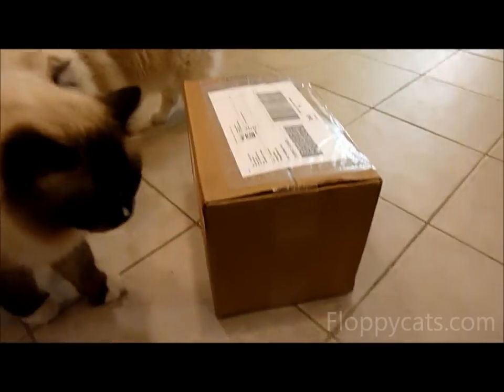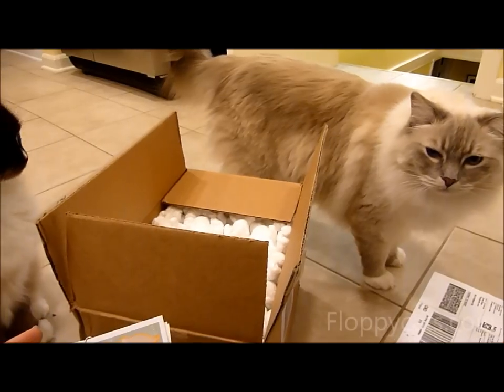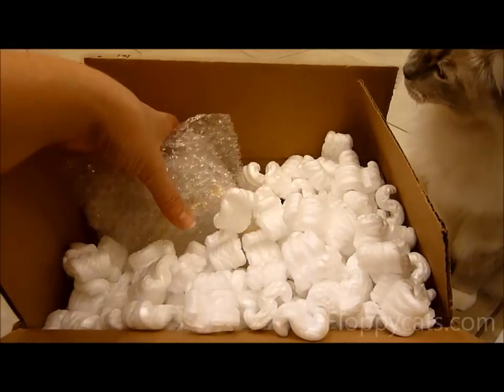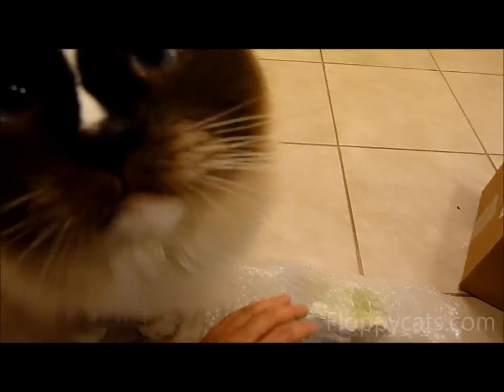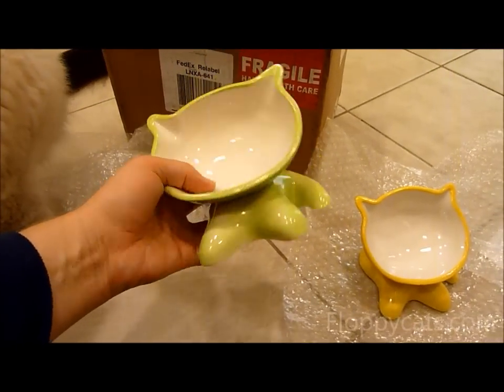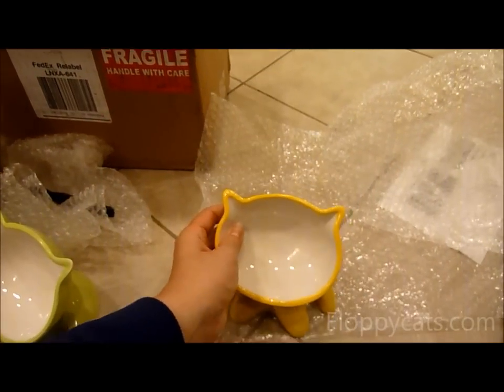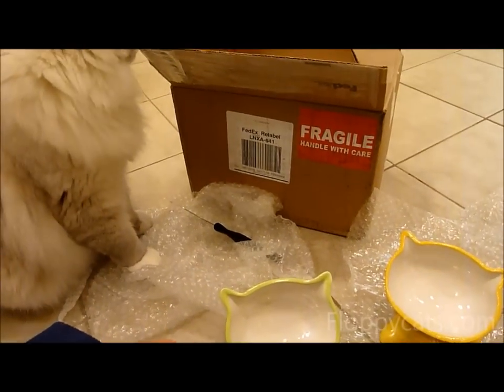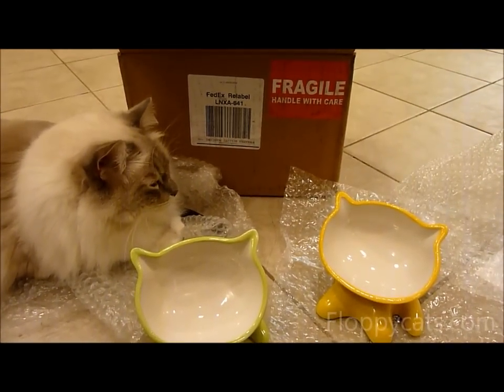Ceramic Cat Bowls - MeowChow Bowls by Popflux Ceramic - ねこ - ラグドール -- Floppycats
MeowChow Bowls by Popflux Ceramic on Etsy